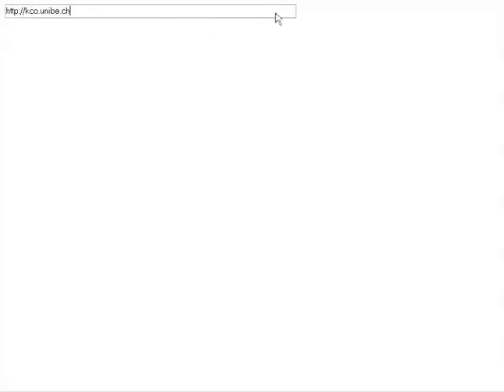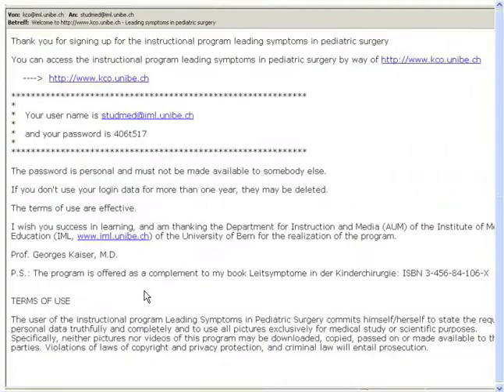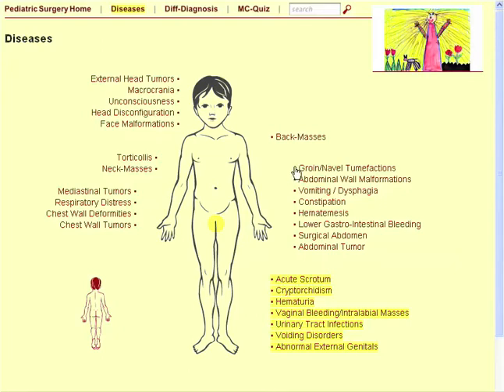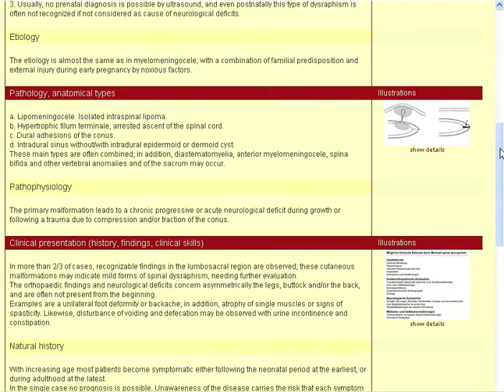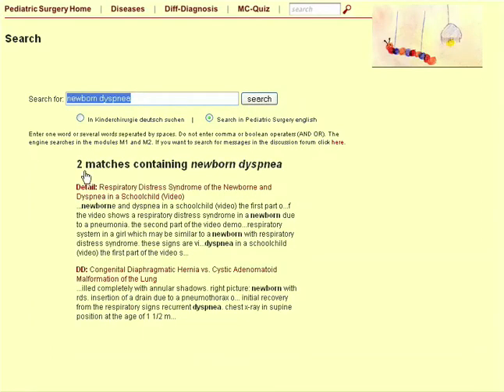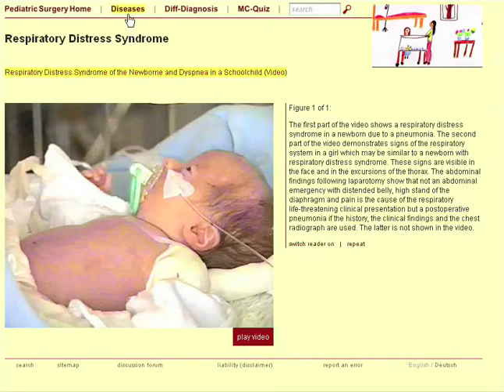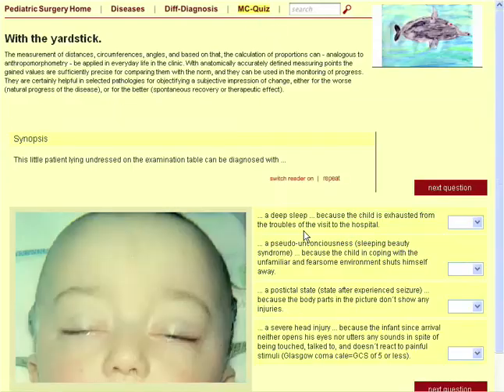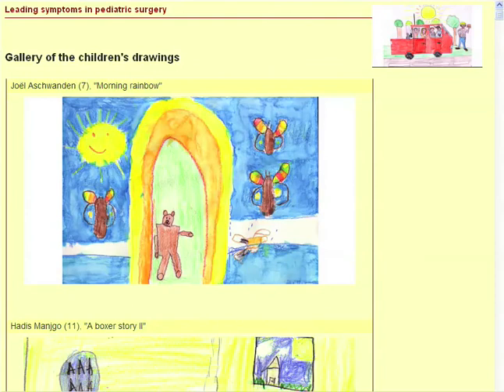Leading symptoms in pediatric surgery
An instructional program for undergraduate and postgraduate study in medicine of the Institute for Medical Education (IML) and the university clinic for pediatric surgery of the Inselspital, Bern.
Prof. Georges L. Kaiser, MD
Pediatric Surgeon

Head of project: Béatrice Boog, Stefan Minder.
Off voice: Patrick Kappeler.